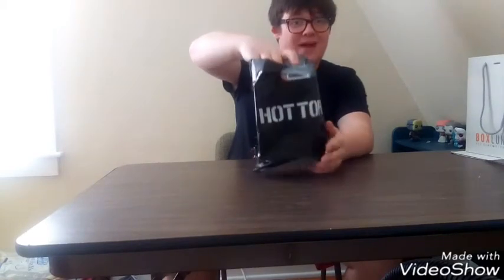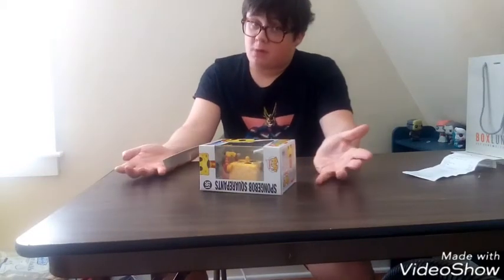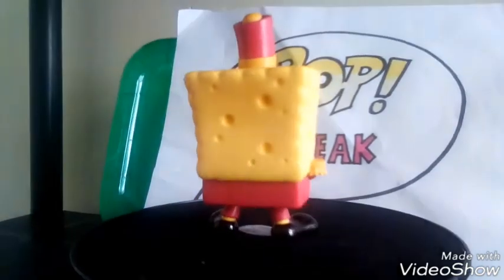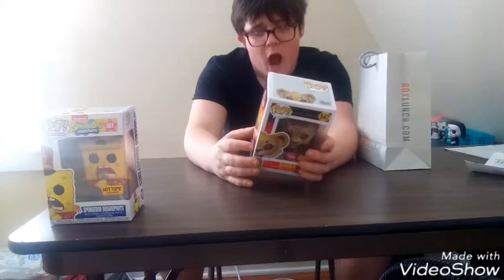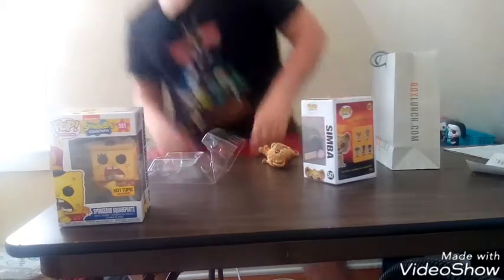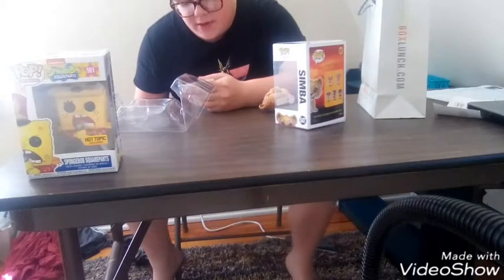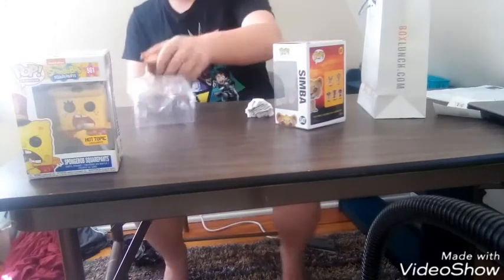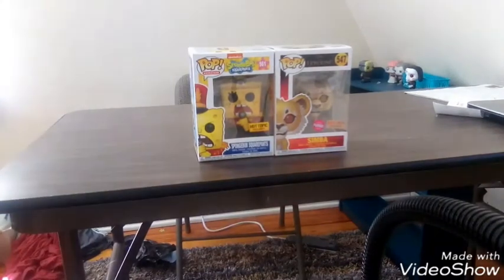Mall haul 7 (new releases)